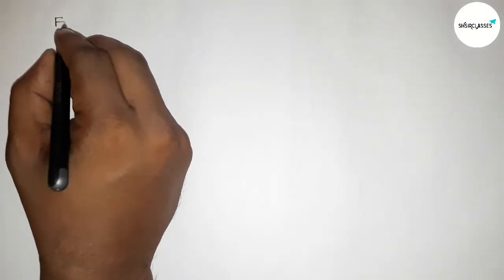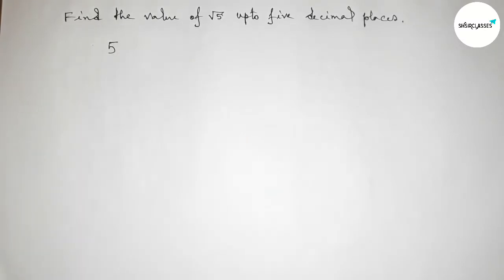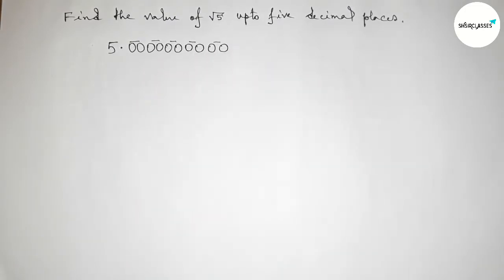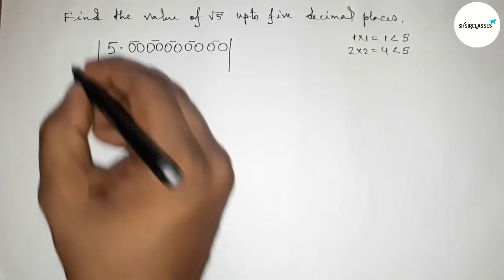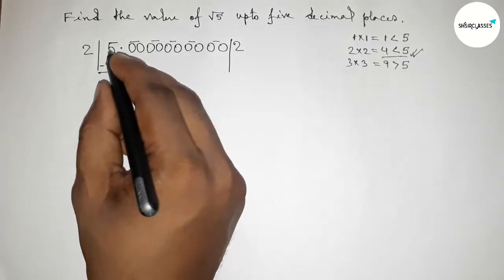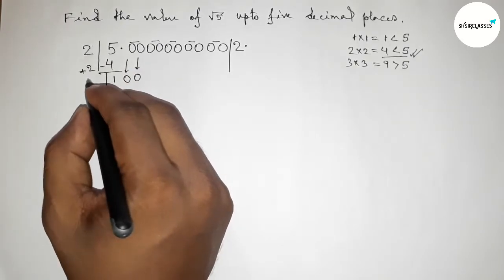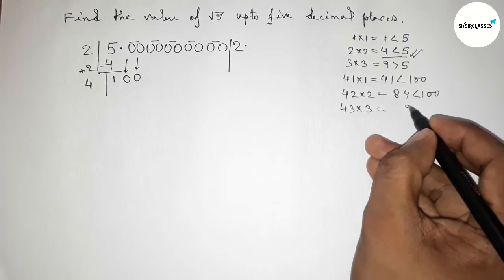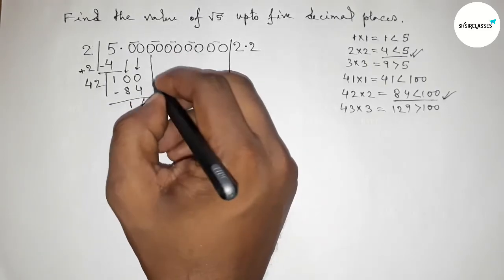How to find the value of root 5 upto five decimal places.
In Easy Way how to find the value of root 5 upto five decimal places. @SHSIRCLASSES. Real Numbers.